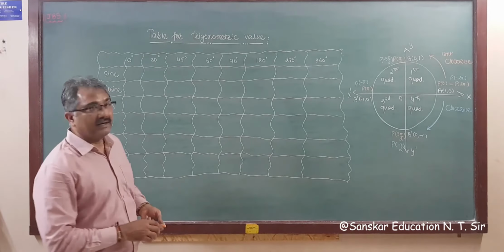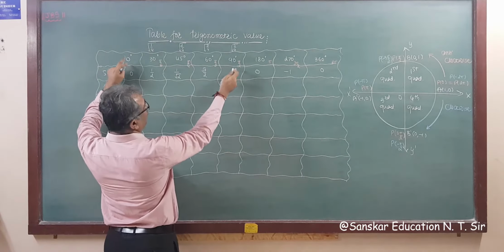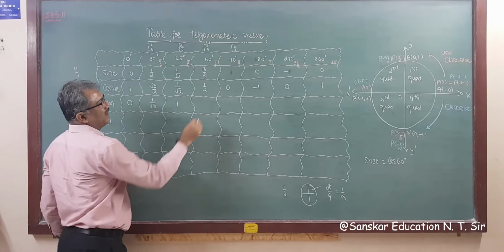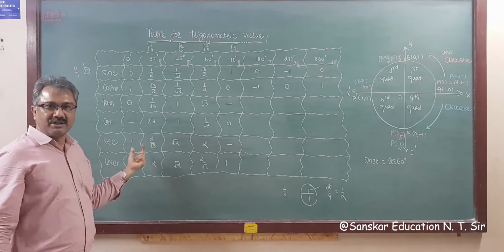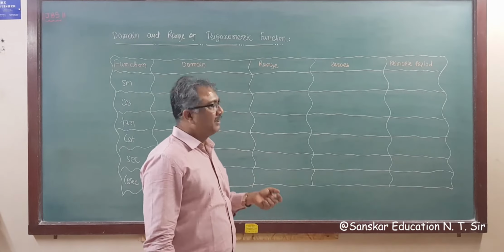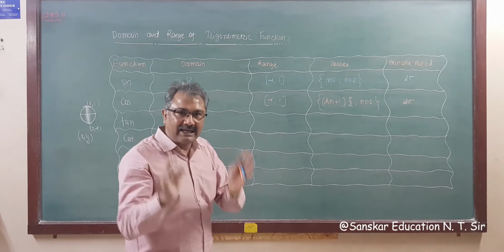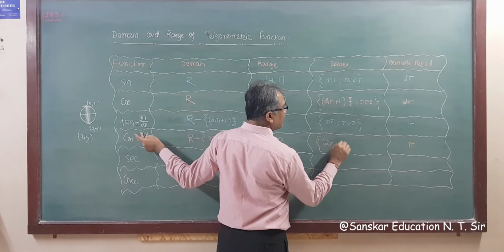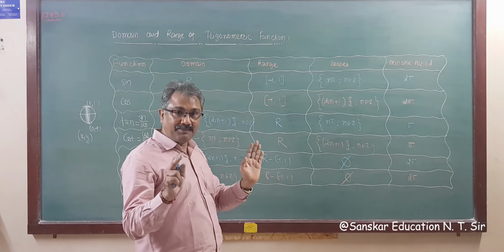CLASS 11 LEC 17 MATHEMATICS TRIGONOMETRY GSEB/CBSE NT SIR